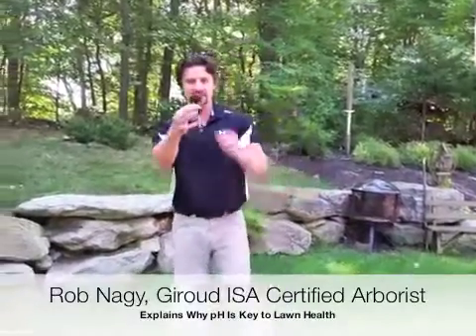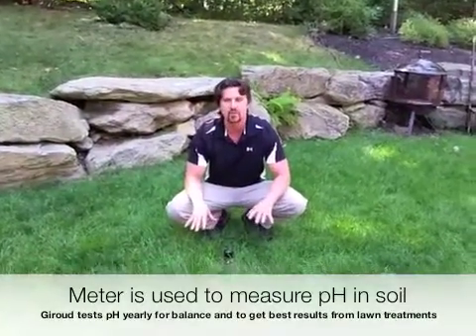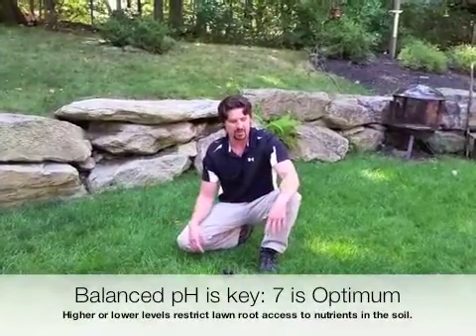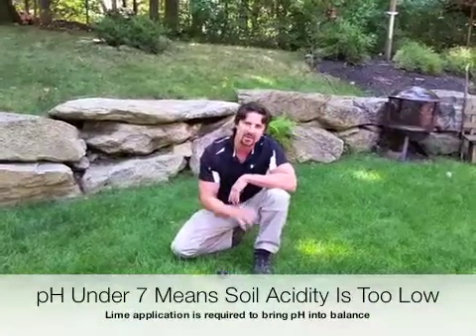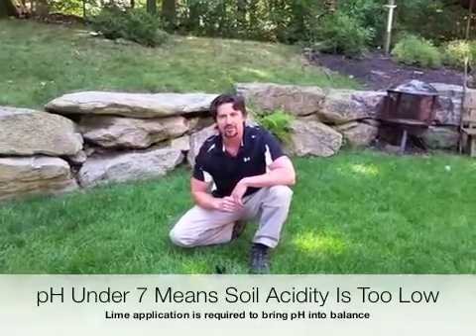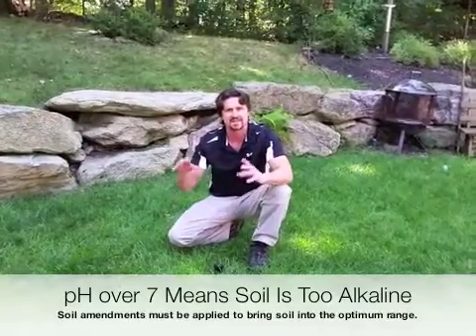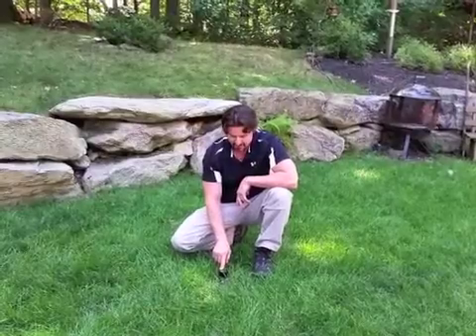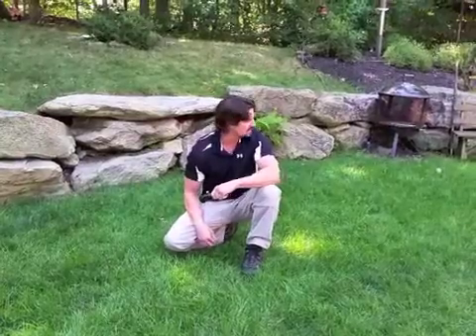Lawn Soil pH Test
Giroud Arborist, Rob Nagy, explains how we identify the pH level of your soil in order to determine if the lawn needs an application of lime.
Having a balanced soil pH ensures grass can grow healthy and strong. Giroud Arborist, Rob Nagy, explains how we identify the pH level of your soil in order to determine if the lawn needs an application of lime.
Thank you to Rob Nagy for this video content.

**Correction in video- a pH Lower than 7 means soil acidity is too High